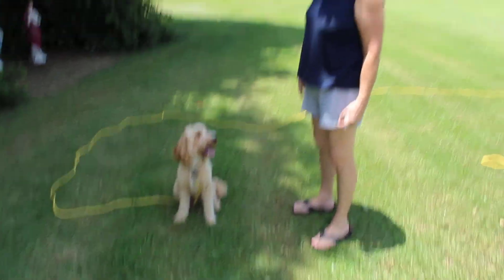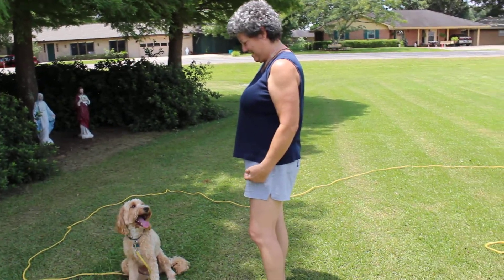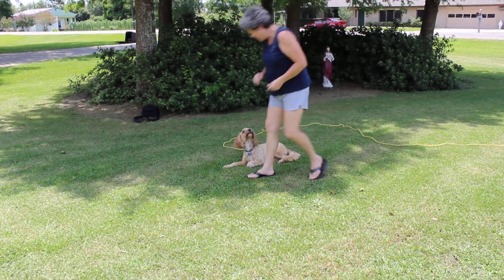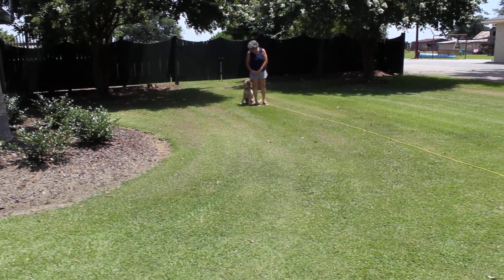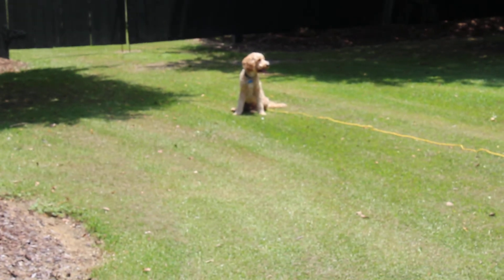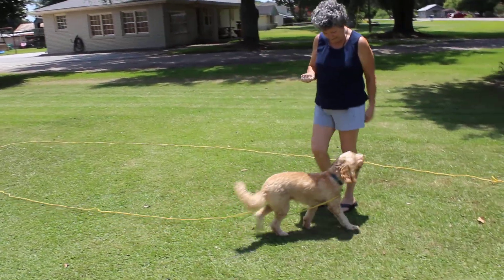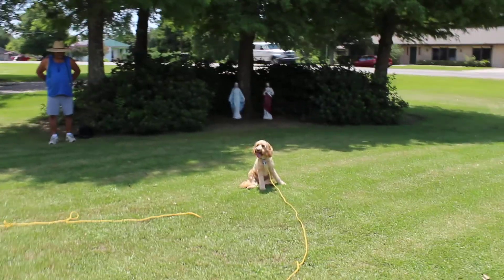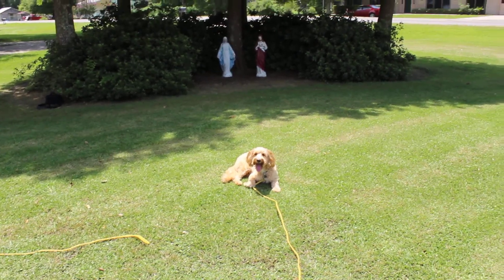CONNIE RHYDER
training with Connie and her 10 month old puppy Rhyder on Hwy 308 in Thibodaux